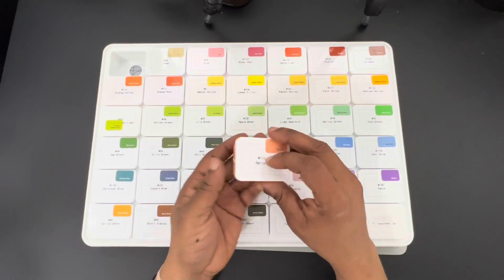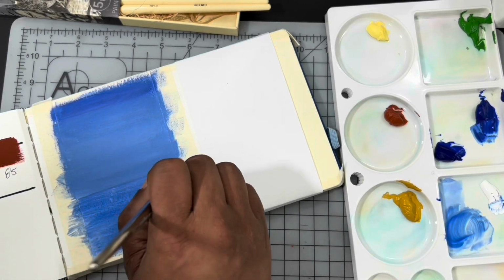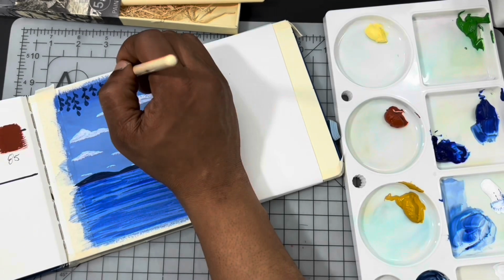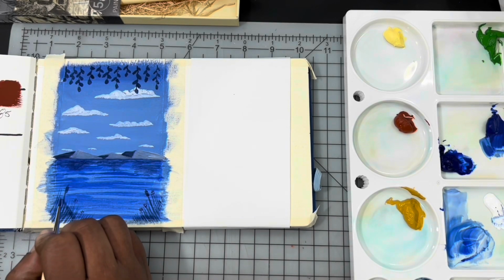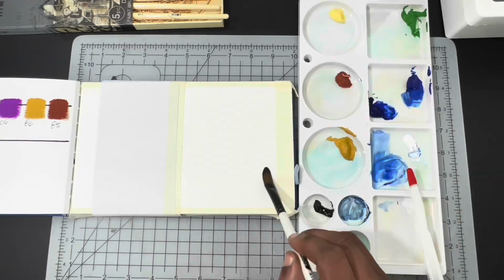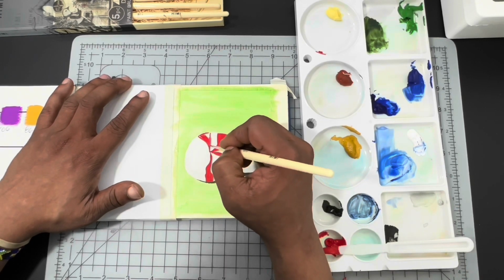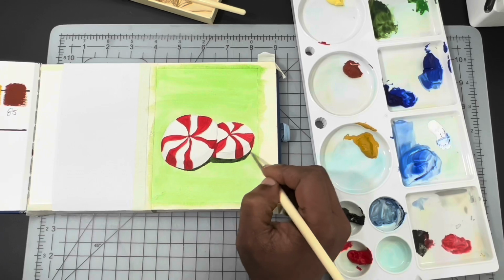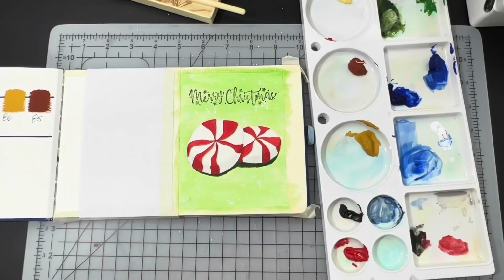2 Easy Gouache Paintings - Art Whale Jelly Gouache Set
Hi all. Happy Wednesday. They graciously sent me this gouache set for testing, and reviewing. This is a huge set, and I would like to show you some easy painting to pull off with them.

Material Used:
Art Whale Jelly Gouache Set
Creative Mark Reflexion Sketchbook

Other Art Whale videos:
Art Whale Art Company Demos, and Reviews

(Products are added as they are finished)